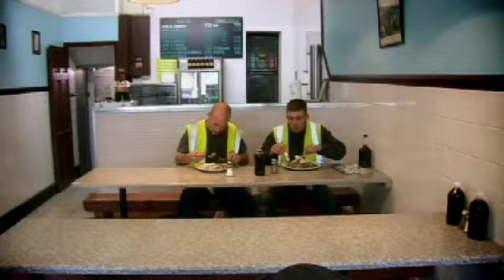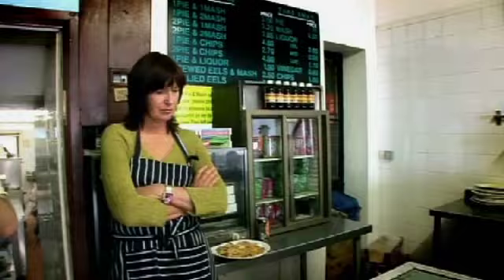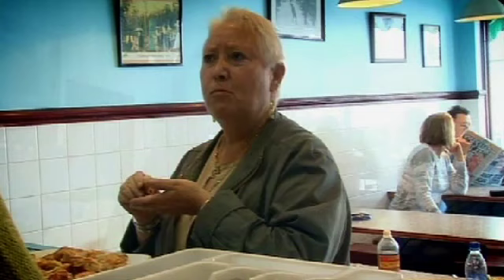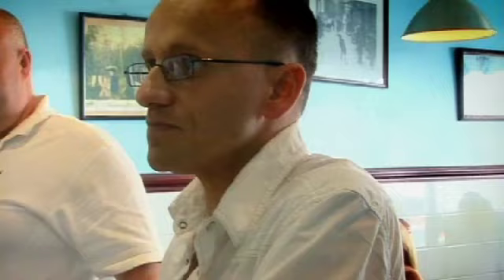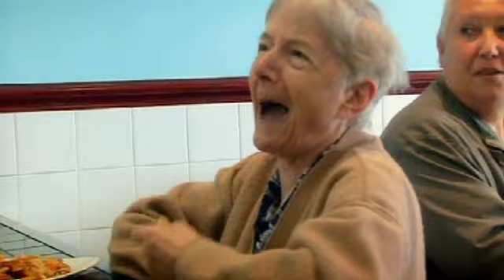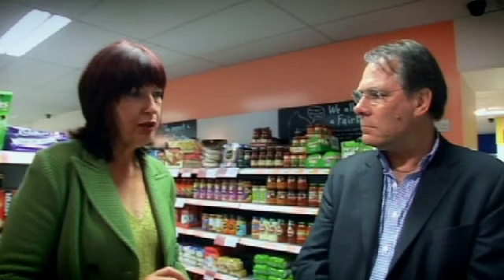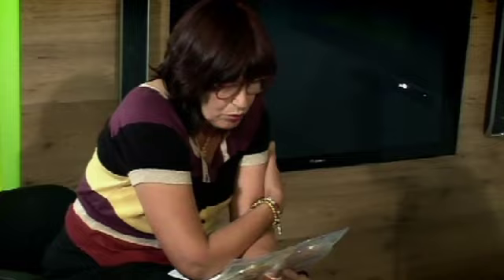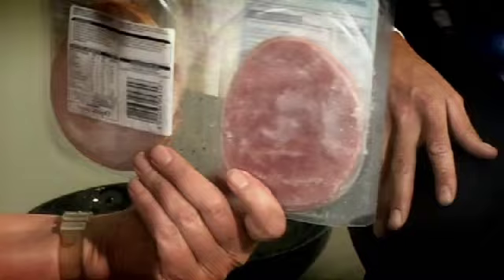Misleading British food packaging | The F Word With Foxy Games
Janet Street Porter investigates where Bernard Matthews turkey meat comes from and misleading packaging of non-British food. From Season 3 of Gordon Ramsay's The F Word  .